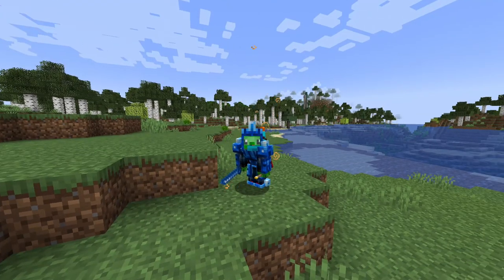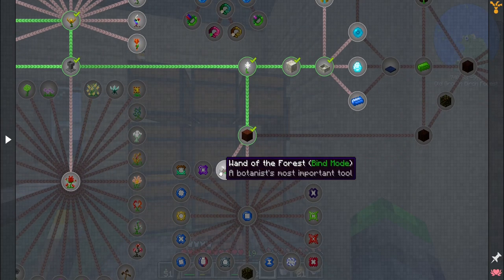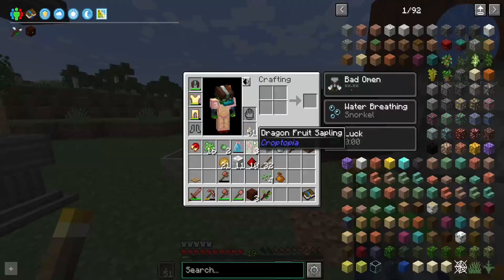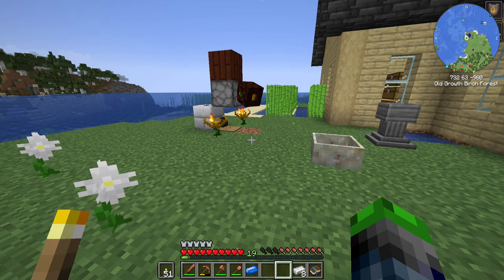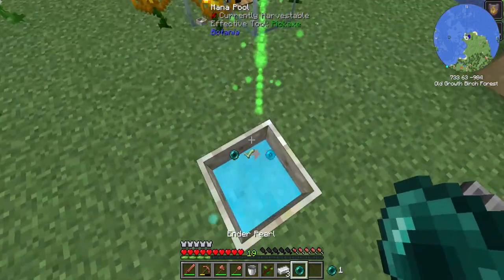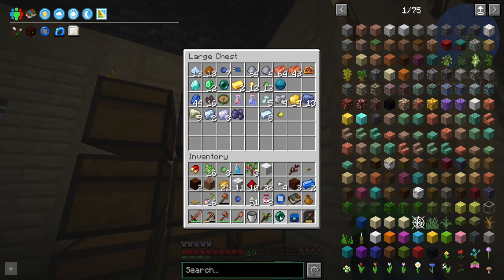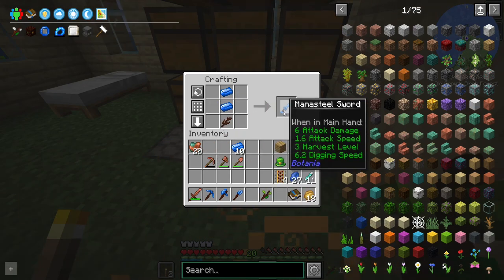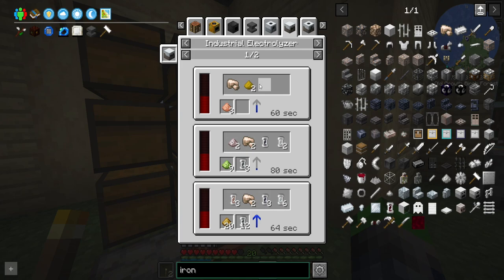All Of Fabric 5 | Automatic Botania Flora Generation | [EP 02]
Botania is a Fantastic mod, we started exploring it last episode, but today we are really gearing up with the early tools and power generation. I cannot wait to see what's in store for us when we get deeper into this modpack and mod!

Links!